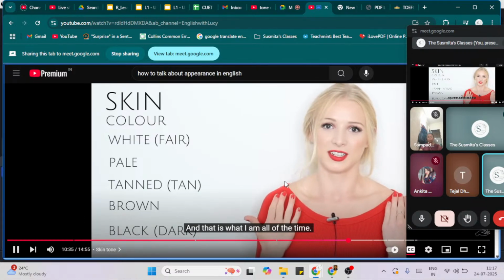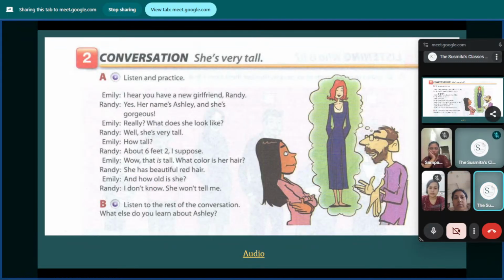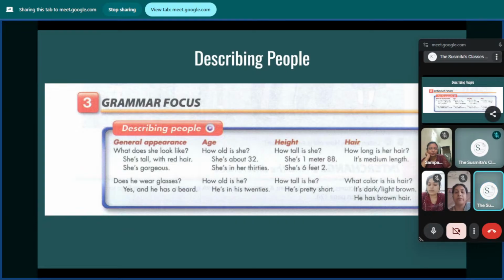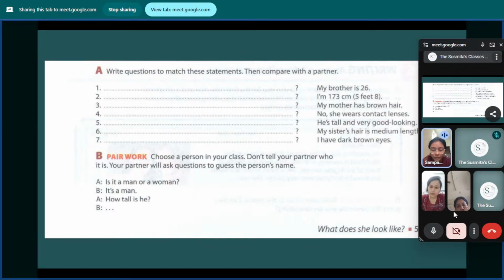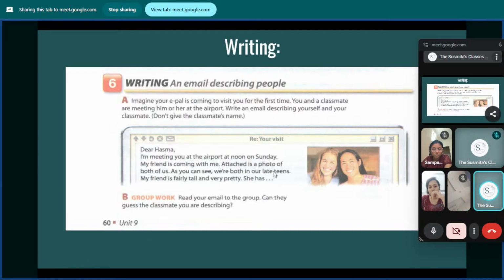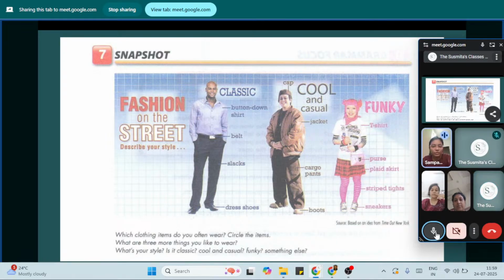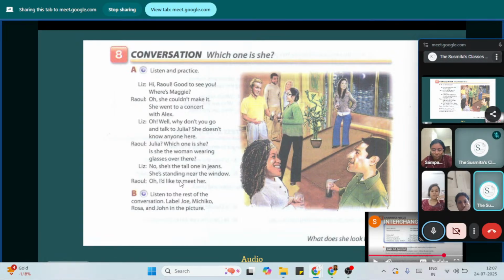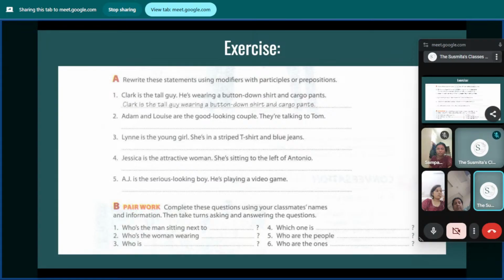Session 25: Unit 9 - What Does She Look Like? - Spoken-cum-Business English Course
🚀 Ready to embark on a journey of grammatical excellence? Click that play button to delve into this comprehensive guide and gain insights that'll empower your language growth.

🌟 Explore More Language Excellence:
Looking for a treasure trove of language insights? Our channel offers a variety of tutorials to propel you towards grammatical mastery!